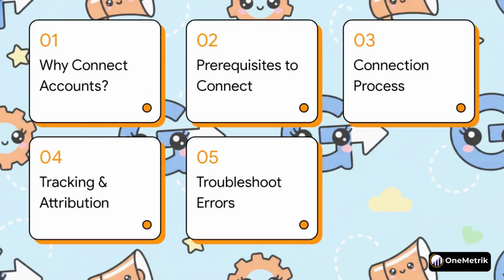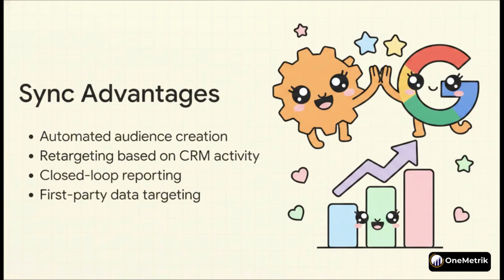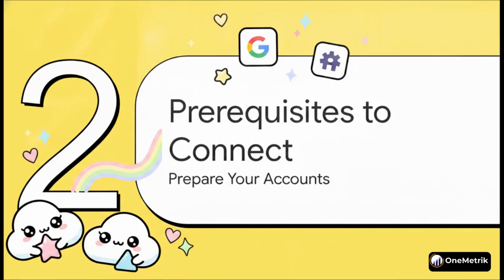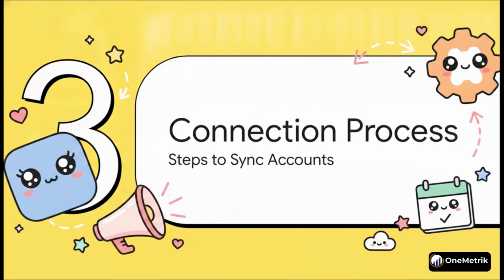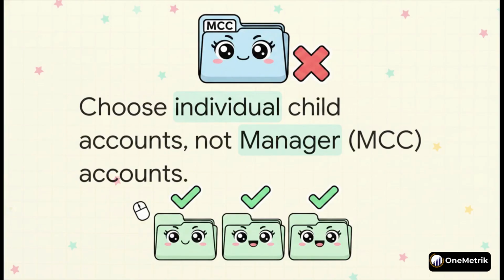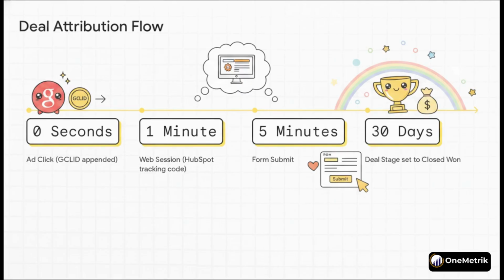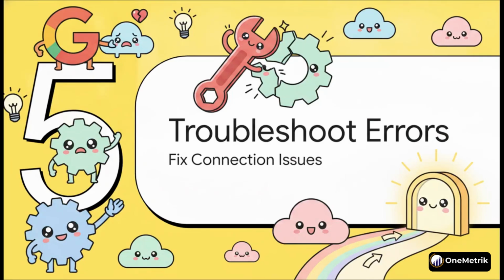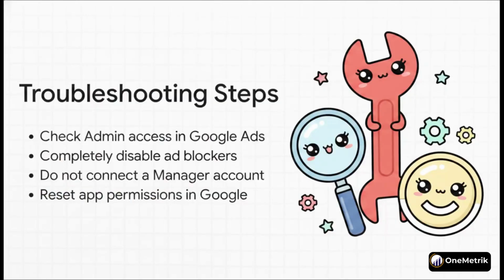How to Connect Google Ads to HubSpot: Step-by-Step Guide | OneMetrik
Learn how to connect Google Ads to HubSpot and track the campaigns that generate qualified leads, customers and revenue.

In this step-by-step tutorial, OneMetrik explains the complete HubSpot Google Ads integration, including account prerequisites, connection settings, GCLID tracking, attribution rules and common troubleshooting steps.

You’ll learn how to:

Sync Google Ads with HubSpot correctly
Check the required permissions and account access
Enable auto-tagging and capture the Google Click ID
Use Google Ads conversion tracking in HubSpot
Connect individual child accounts instead of an MCC account
Track contacts, deals and closed-won revenue
Improve HubSpot Ads reporting
Fix missing accounts, access errors and connection problems

By integrating your advertising and CRM data, you can move beyond clicks and form fills to understand which campaigns influence pipeline and revenue.